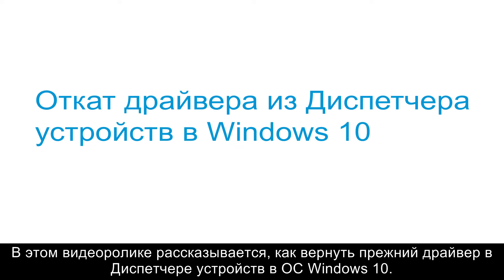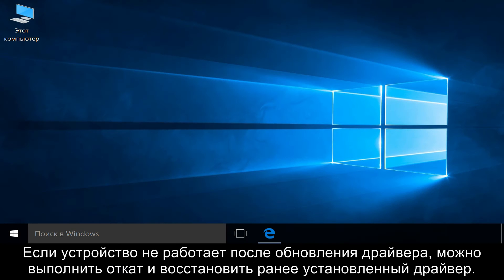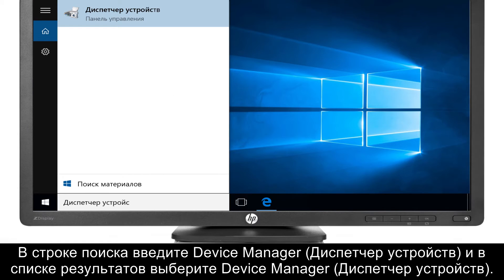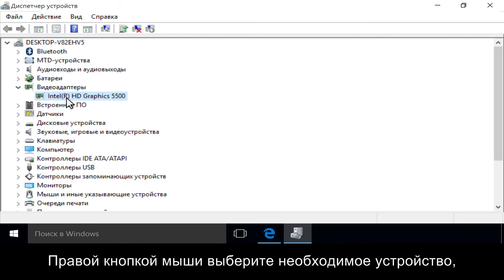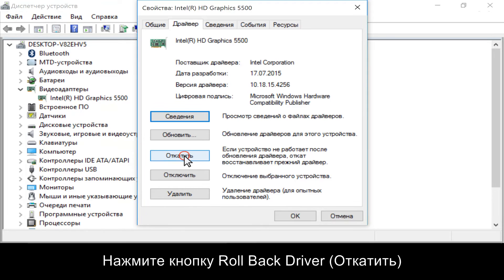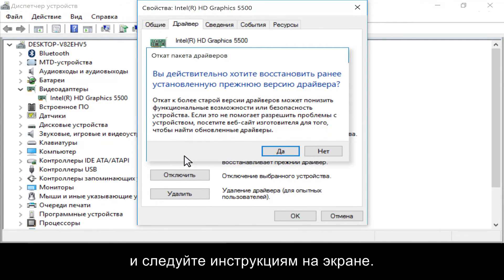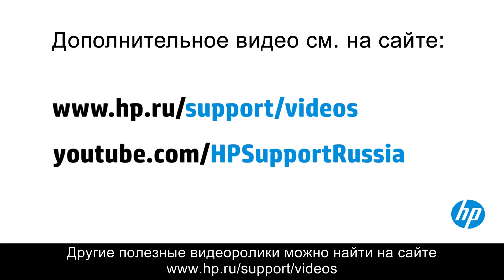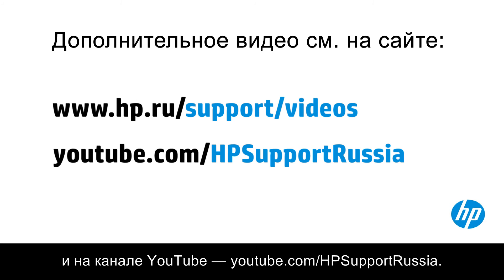Откат драйвера из диспетчера устройств в Windows 10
Узнайте, как откатить драйвер в диспетчере устройств в Windows 10.
Варианты поддержки ПК можно найти на сайте hp.com/support.
Видеоролик создан HP.